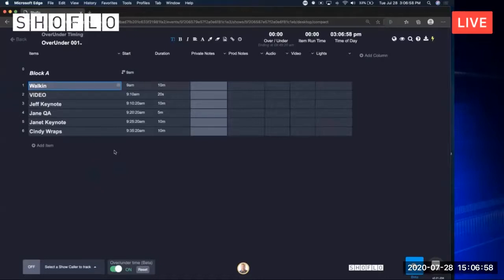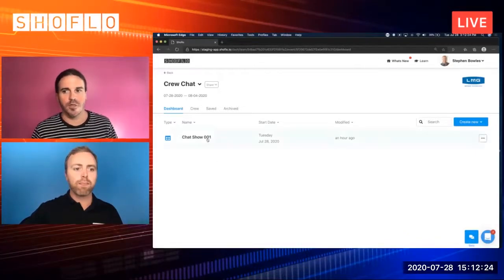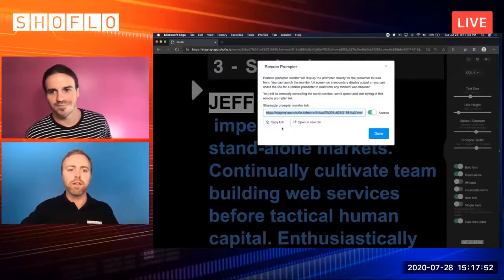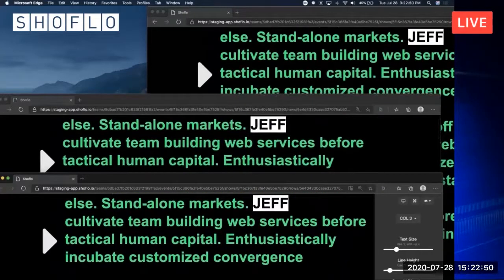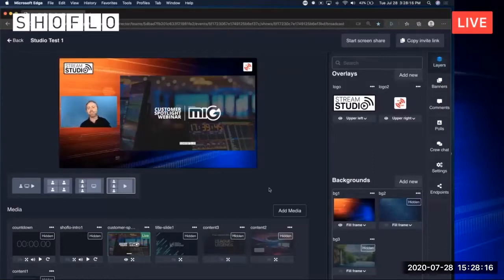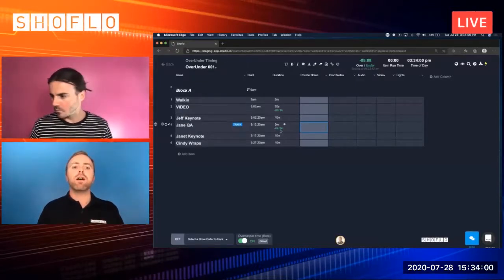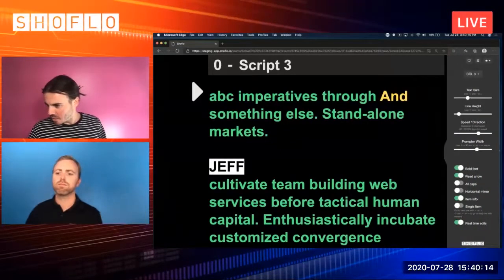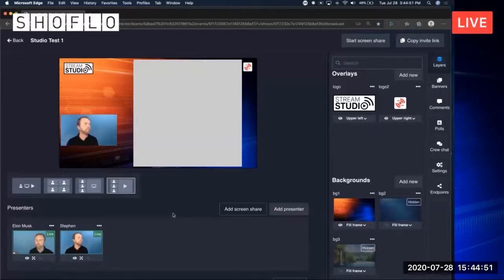2020 Q3 Product Webinar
Watch to learn about our new remote prompter feature and also to get a first look at a brand new product we’re working on that’s designed for putting on virtual events.